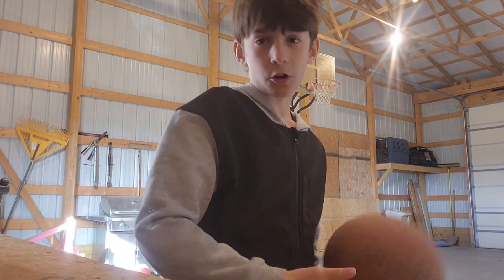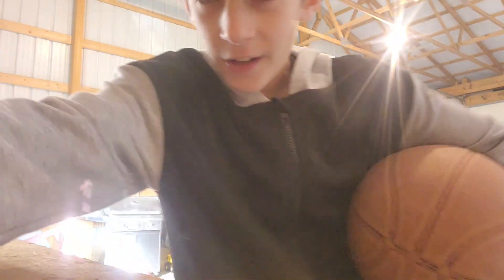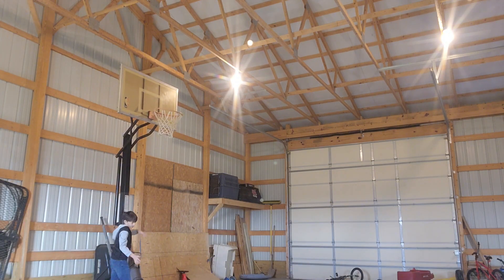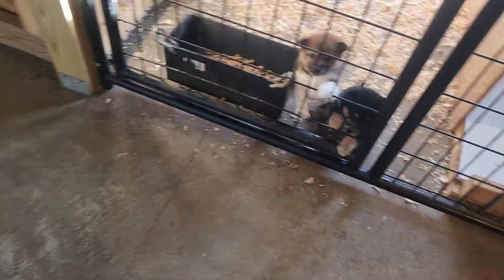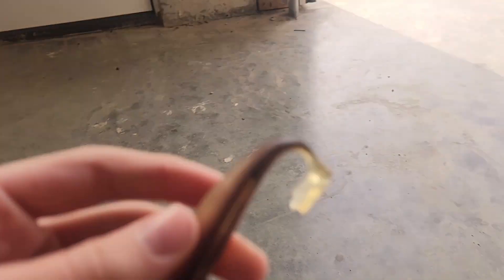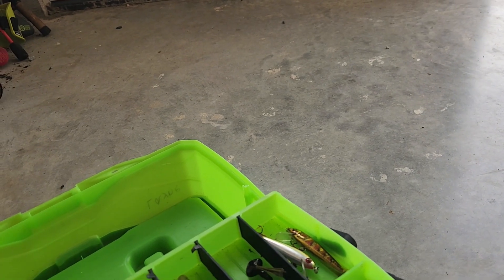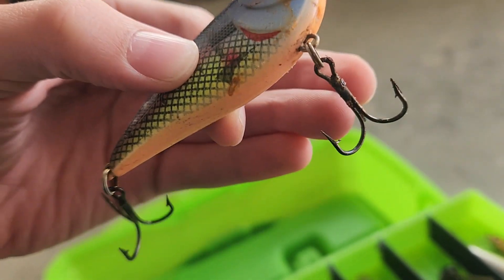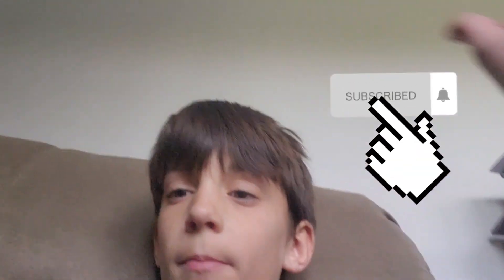I WON BASKETBALL!!!